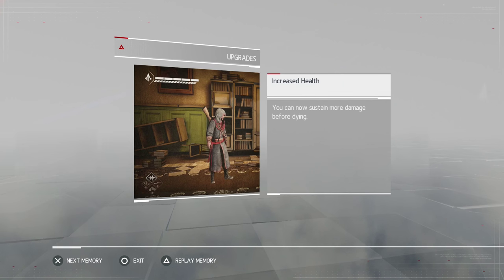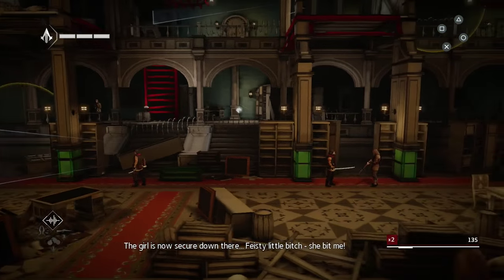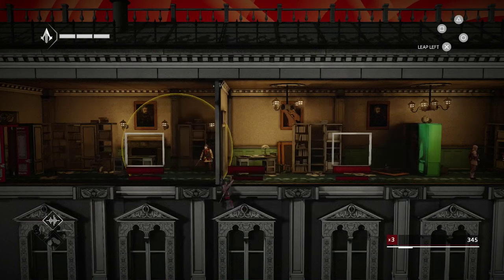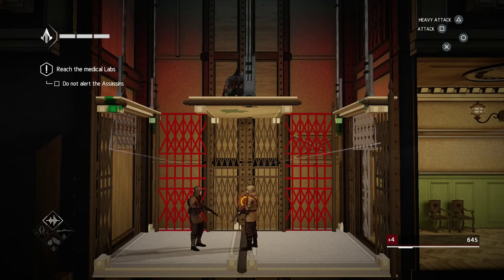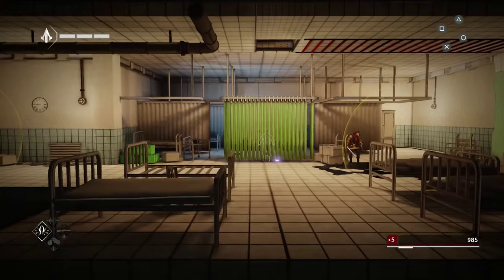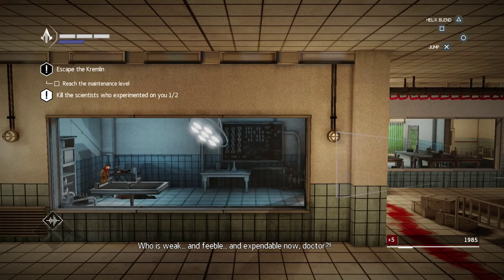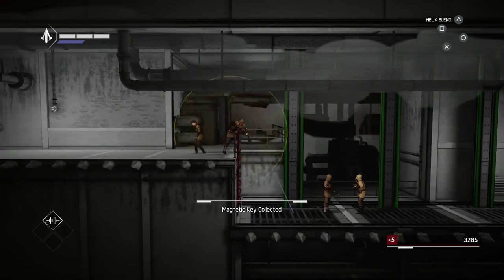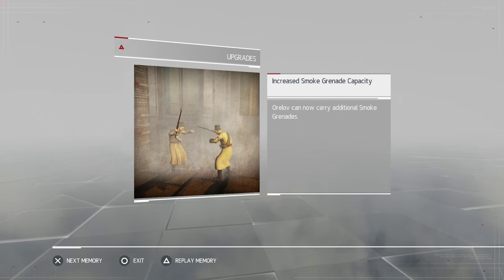Assassin's Creed Chronicles: Russia - Let's Play - Part 9 - [Dark Secrets] - "Scientist Vengeance"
"SCIENTIST VENGEANCE"

Assassin's Creed Chronicles: Russia
Let's Play - Part 9
With Commentary
PS4 Gameplay
1080p 30FPS

Assassin's Creed Chronicles is a series of 2.5D Assassin's Creed games. The series consists of three games, all of which are currently in development by Climax Studios and Ubisoft Montreal. They will be published by Ubisoft.

The games feature new protagonists and a design that is new to the franchise, a 2.5D world inspired by traditional brush paintings. Originally, Chronicles: China was part of the season pass of Assassin's Creed Unity. In March 2015, Ubisoft announced that China will be accompanied by Chronicles: India and Chronicles: Russia.

Assassin's Creed Chronicles: Russia takes place in 1918 Russia during the aftermath of the October Revolution and features protagonist Nikolai Orelov. Orelov wants to leave with his family, but is required to perform one last mission for the Assassin Order: Infiltrate the house where the Tsar's family is being held by the Bolsheviks, and steal an artifact that has been fought over by Assassins and Templars for centuries. Along the way, he witnesses the massacre of the Tsar Nicholas II's children, but manages to save the princess, Anastasia. He must escape the Templars while protecting the artifact and Anastasia.